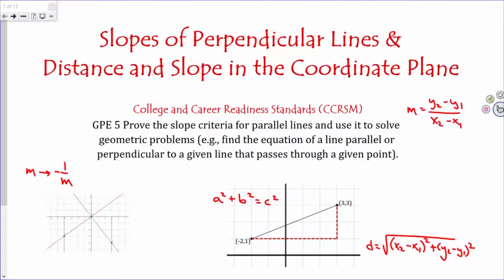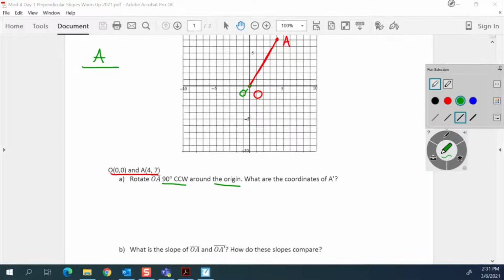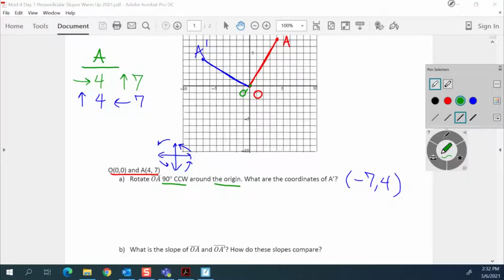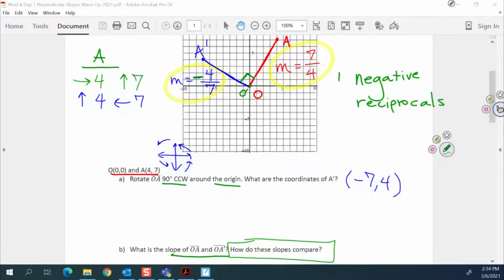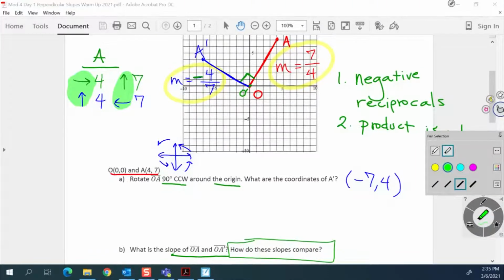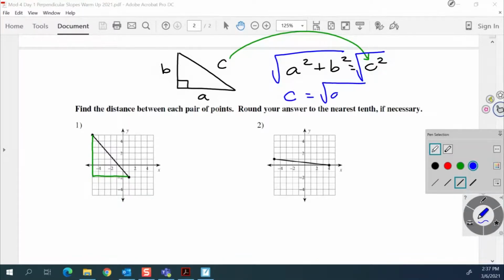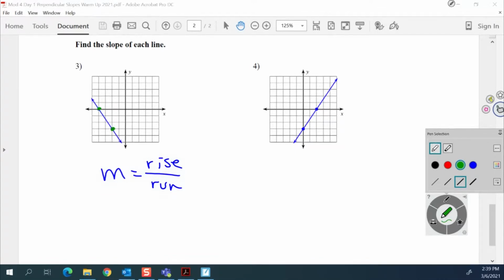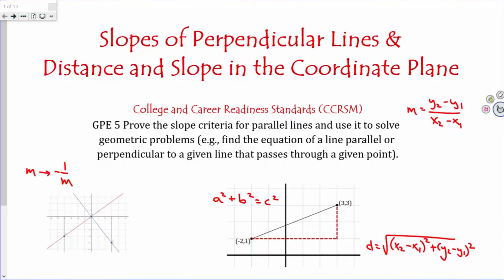Mod 4 Slopes of Perpendicular Lines, Distance and Slope in the Coordinate Plane